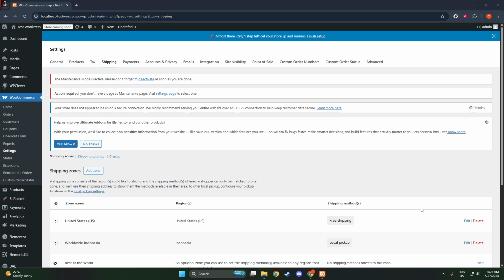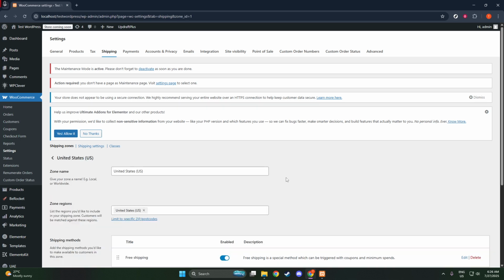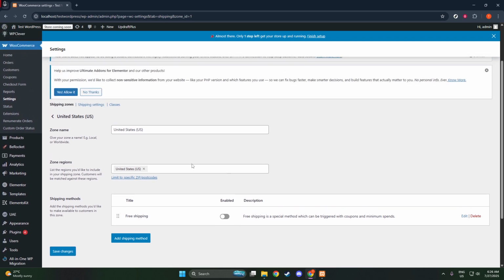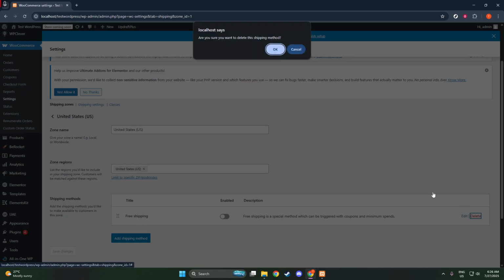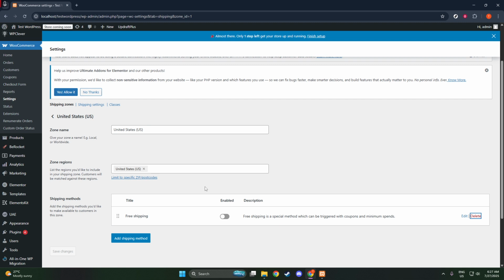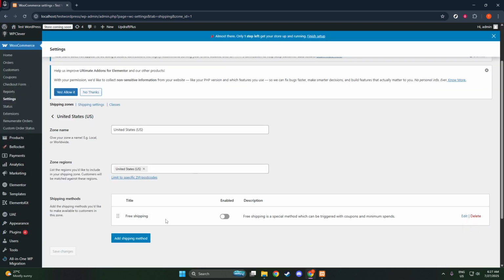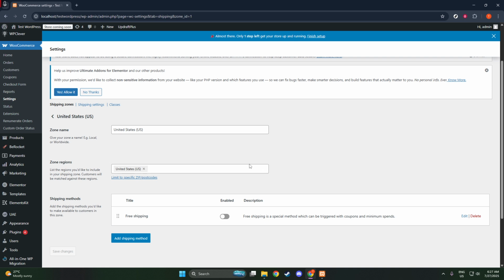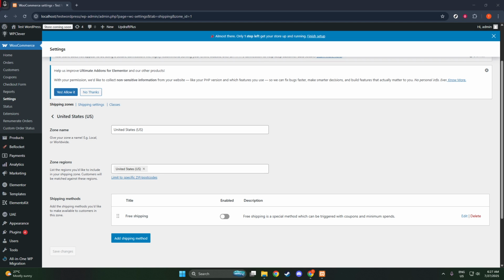How to Hide Shipping Method in WooCommerce [2026 Full Guide]